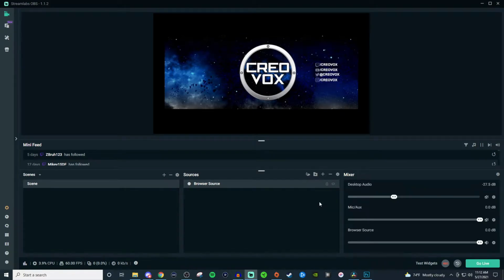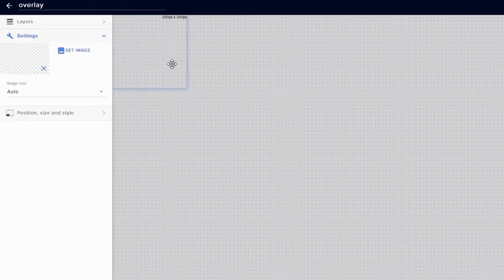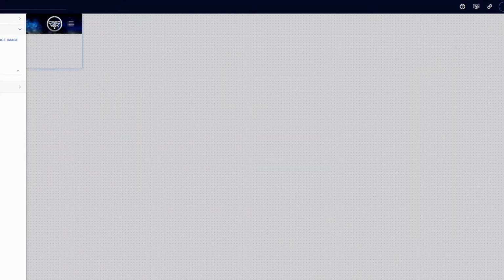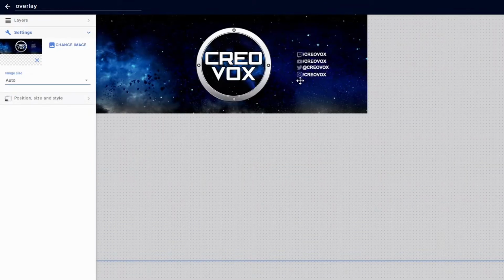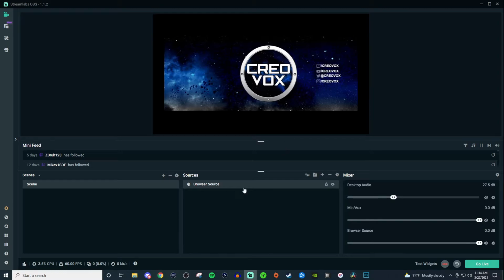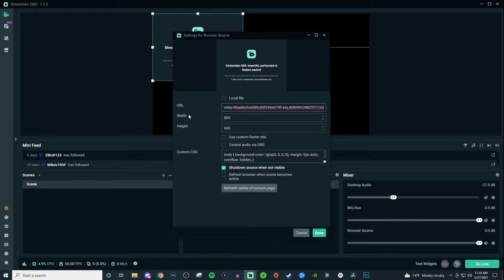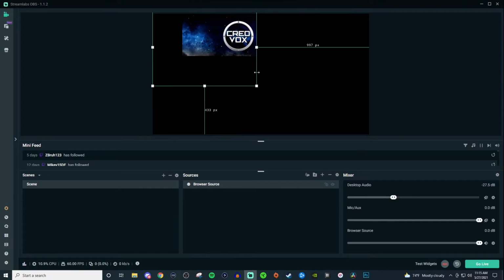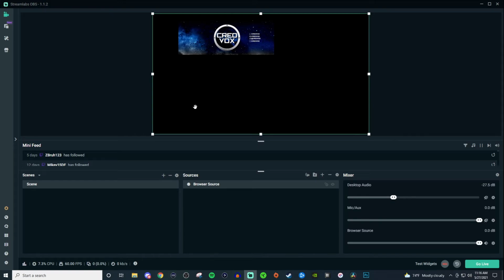How to add images In Streamlabs OBS | Streamelements tutorial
In this video I show you how to add in images into streamlabs obs using the streamelements widget. This is great for static overlays and more!